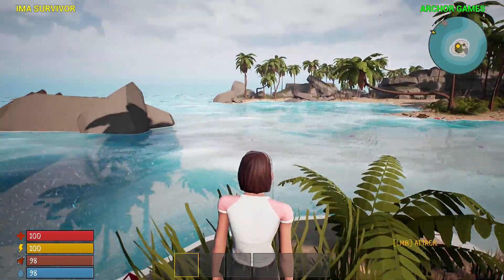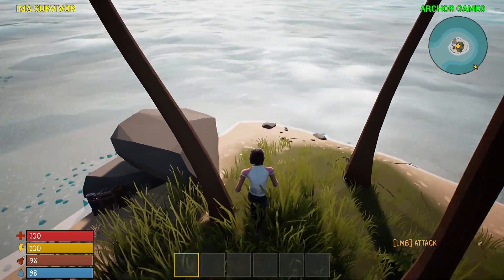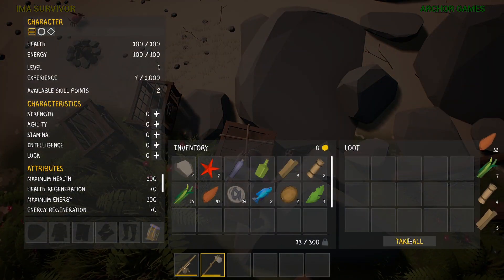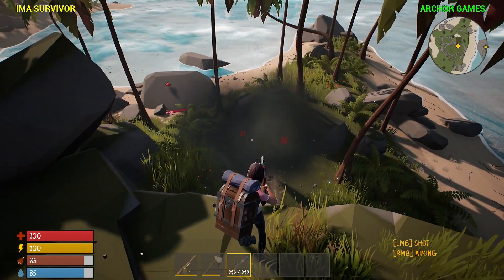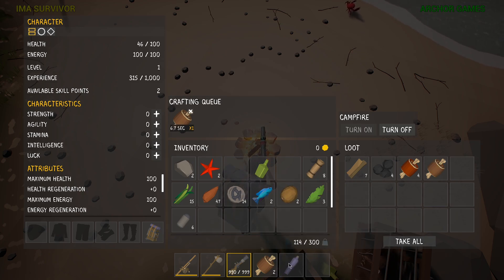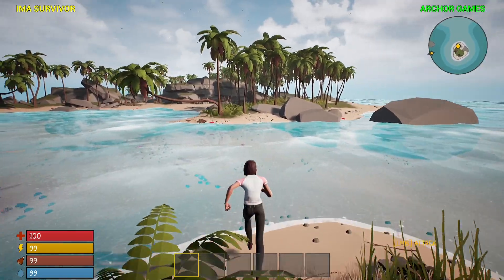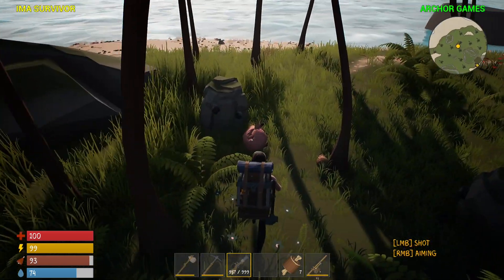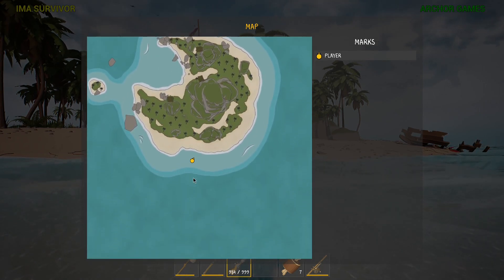IMA SURVIVOR PLAYTEST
IMA SURVIVOR - Shipwrecked on a remote island, You have to try to survive on Your own

SHOP AT:
m80gaming.printify.me